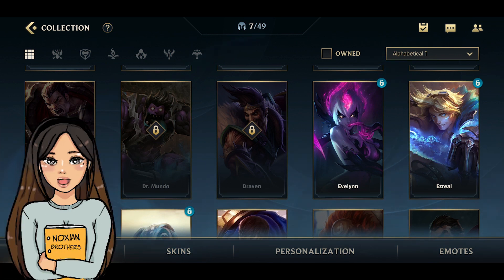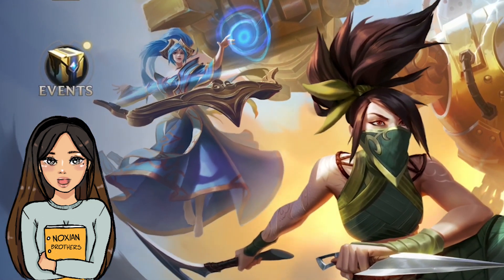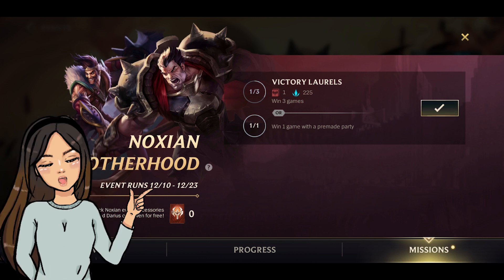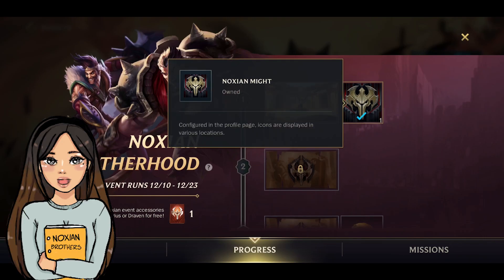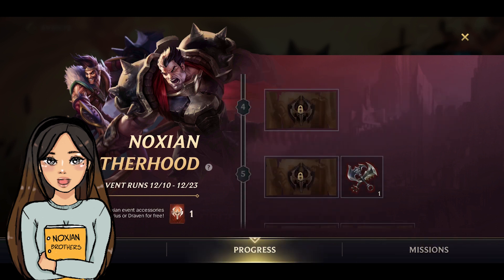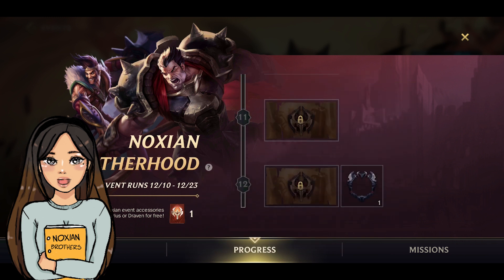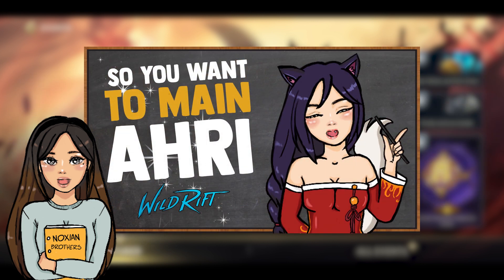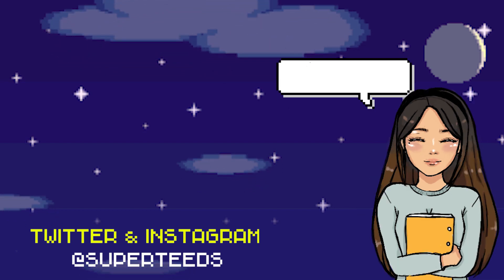WILD RIFT NEW CHAMPIONS: How to Unlock Draven OR Darius For FREE! Noxian Brotherhood Event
Here's how to unlock League of Legends Wild Rift's New Champions for free! You can unlock either Darius or Draven in the Noxian Brotherhood Event.

Like the video if you're excited to get a free champion!